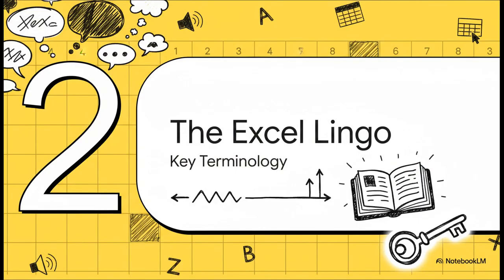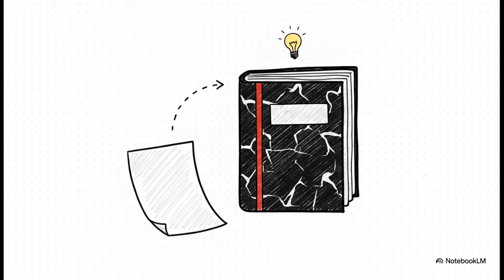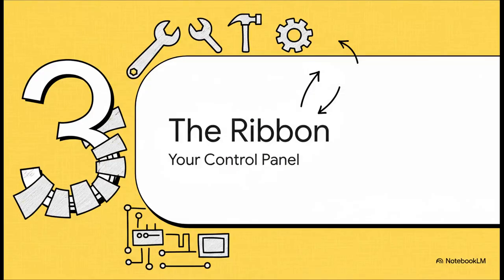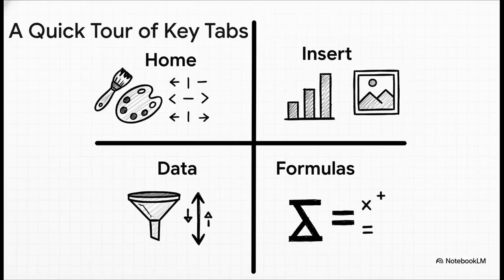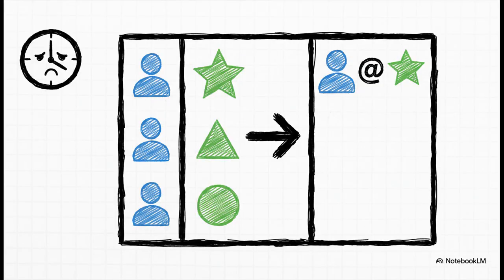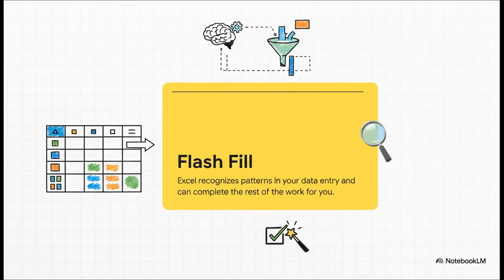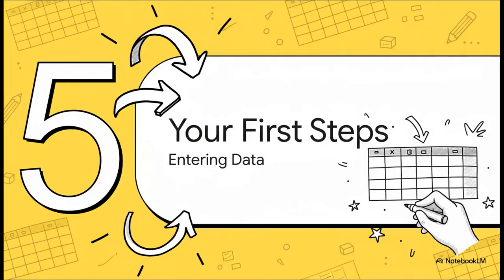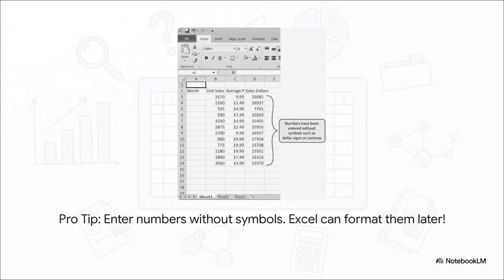Excel A Guided Tour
"Most people open Excel, stare at a blank grid, and close it again🙄. This series changes that🫡. Starting from the very beginning — no experience needed — we build up to tricks like Zebra Striping that make your spreadsheets look and work like a professional built them."💖